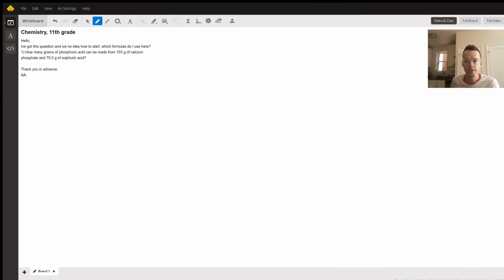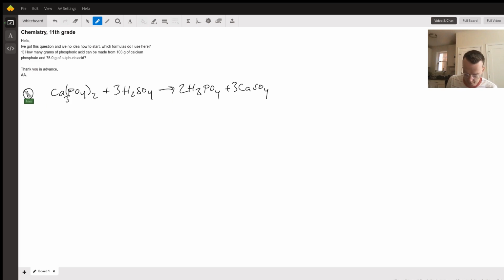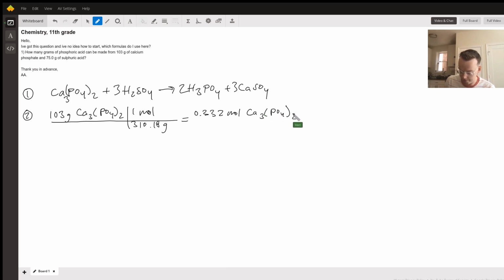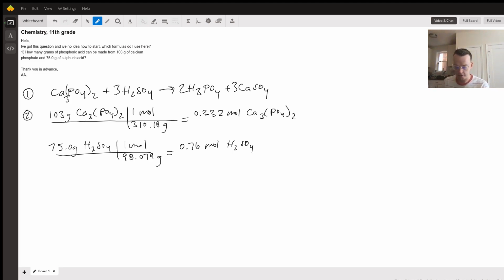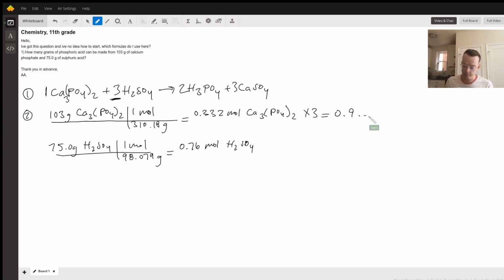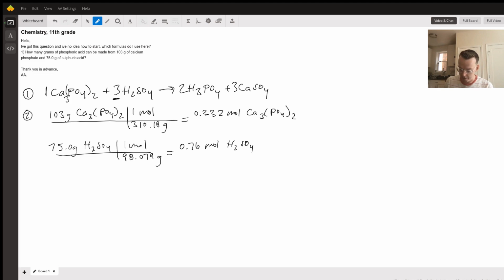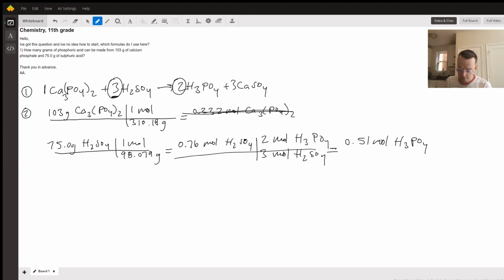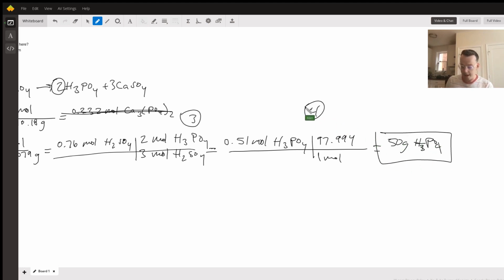Find the Limiting Reagent!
Question: Chemistry, 11th grade
Hello,Ive got this question and ive no idea how to start, which formulas do I use here?1) How many grams of phosphoric acid can be made from 103 g of calcium phosphate and 75.0 g of sulphuric acid?Thank you in advance, AA.

Answered By:

Matt R.
Laid-back ACT & SAT Tutor with Proven Track Record